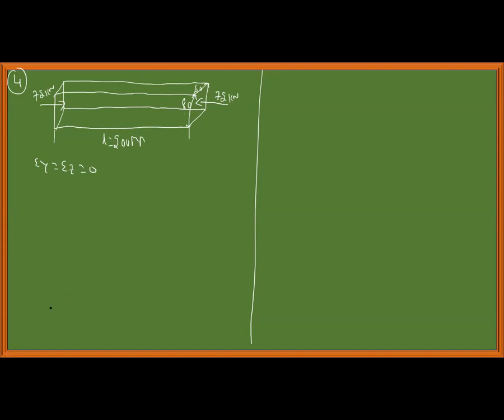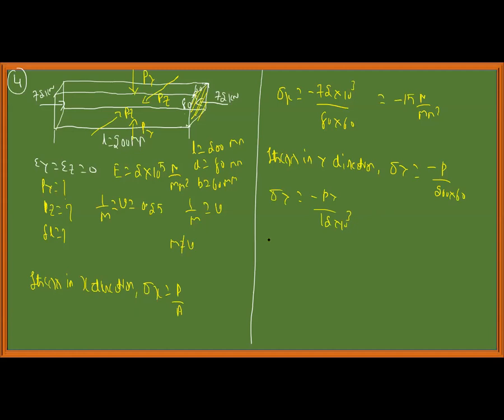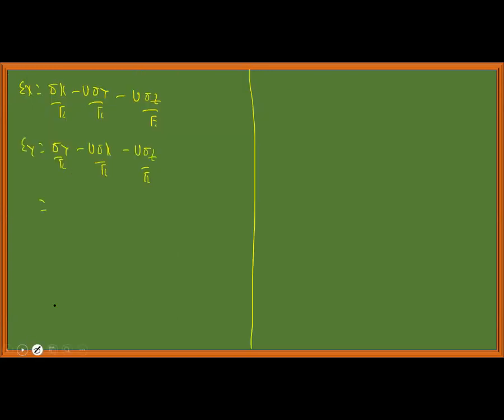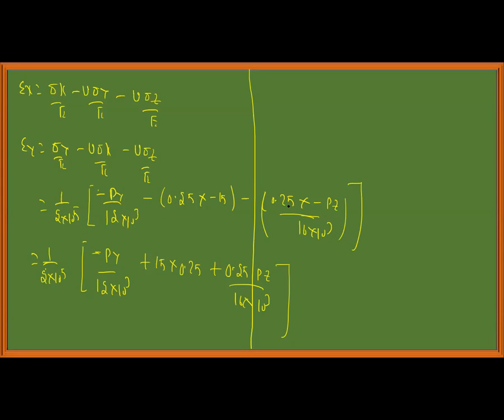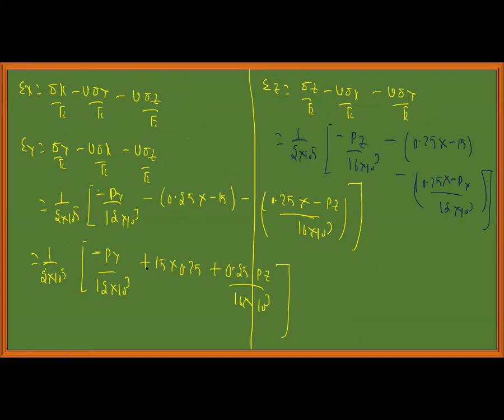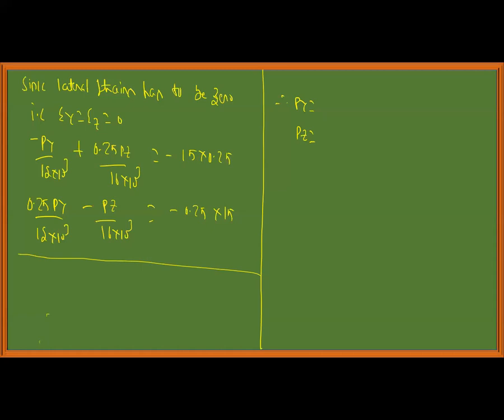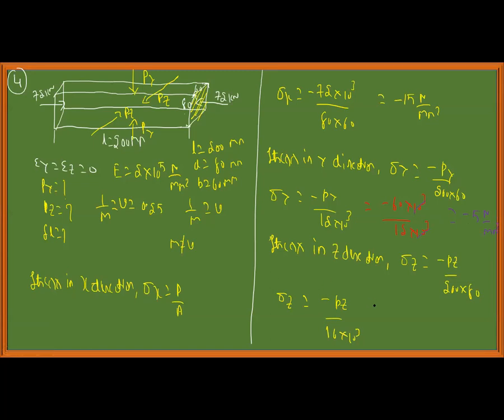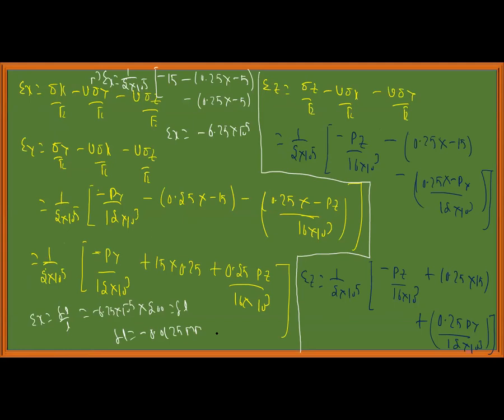Mechanics of Materials - 18MT33 Mod 1 Lec 13 Axial Bars